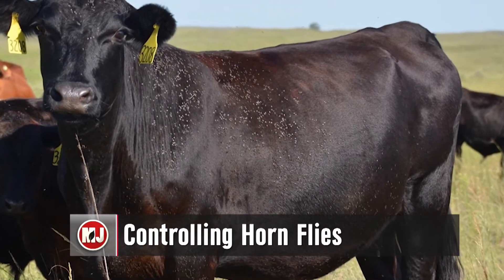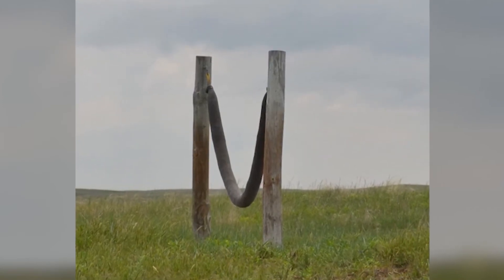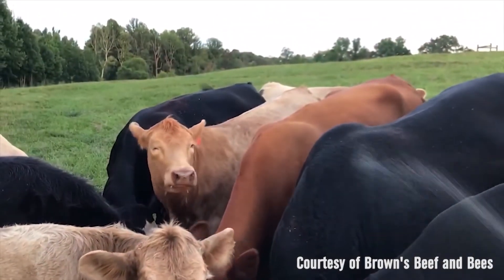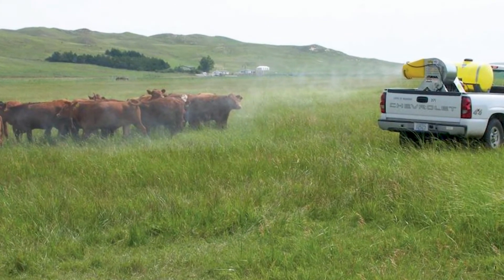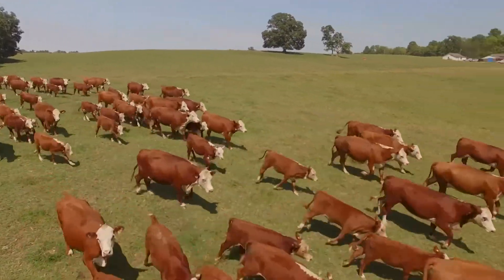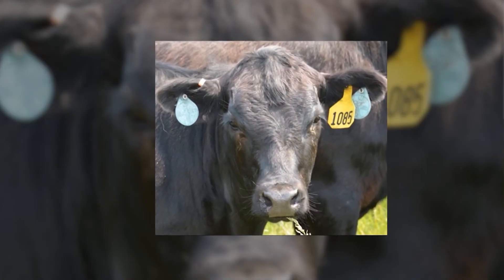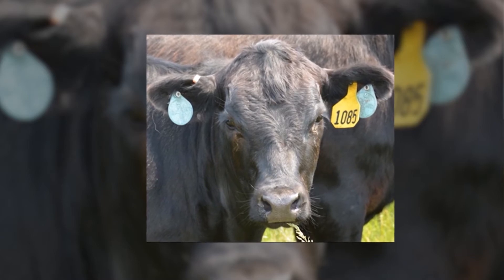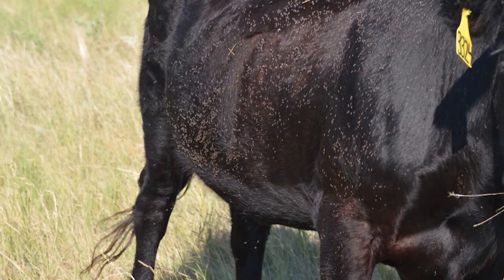Controlling Horn Flies | Dave Boxler | June 4, 2021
Nebraska Extension Educator Dave Boxler discusses methods of controlling horn flies in cattle, from pesticides to traps.